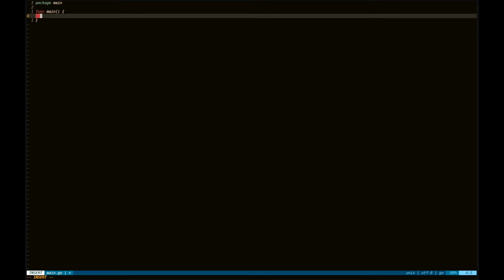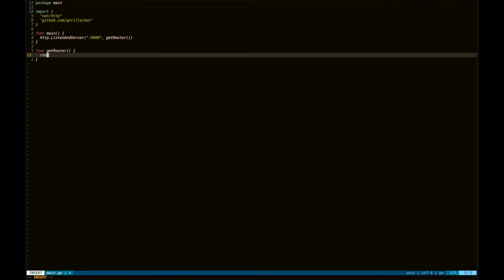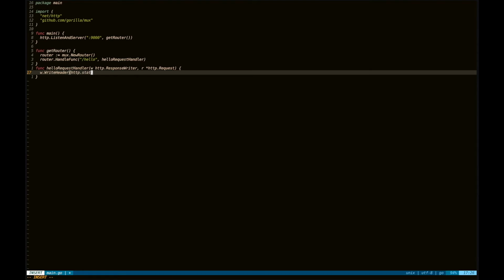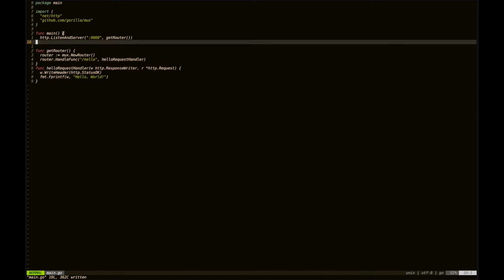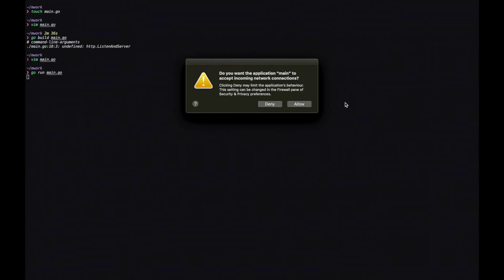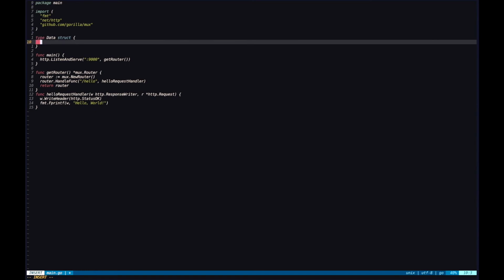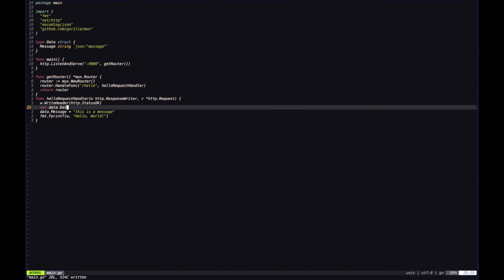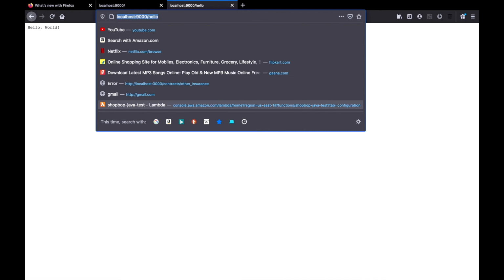Golang HTTP Server in 5 MINS | REST Golang API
Get to know how to quickly make a API/HTTP Server in golang. Starting from simple Hello World HTTP Server to REST API. As compared to other languages like python, ruby etc golang has super easy methods to quickly create a server.